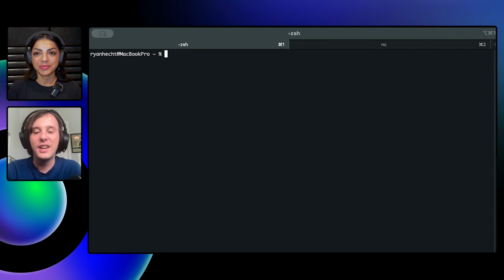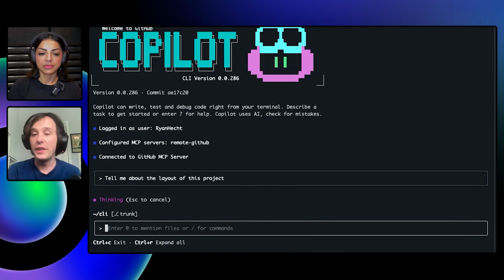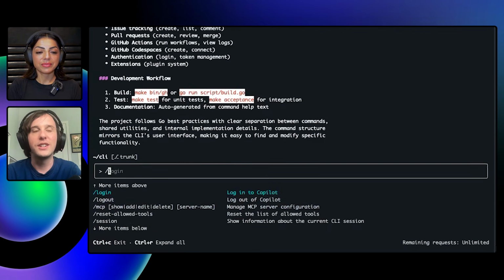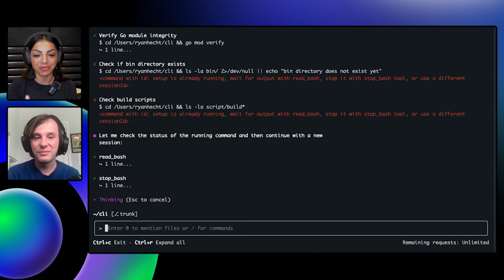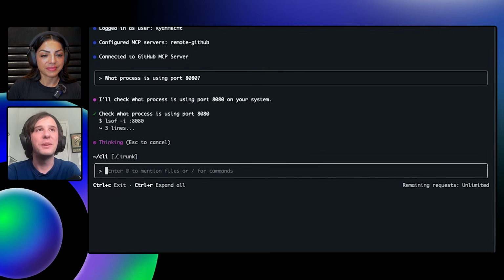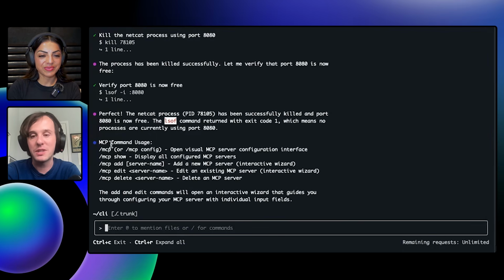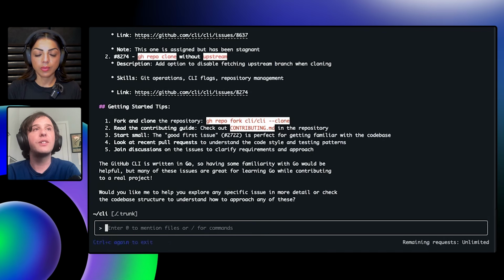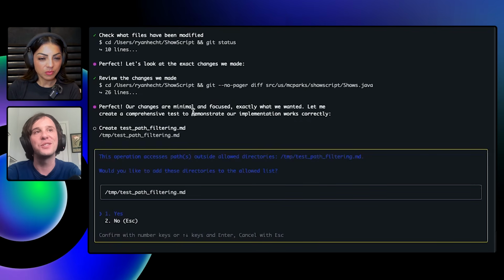The ultimate guide to the GitHub Copilot CLI | Full demo | GitHub Checkout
In this episode of GitHub Checkout, we take a deep dive into the GitHub Copilot CLI with Product Manager, Ryan Hecht. See how this agentic AI is filling the "last remaining gap" for developers who live in the terminal. This full demo covers installation, codebase exploration, debugging, and contributing to a project without ever leaving the command line.

— Learn more —

— CHAPTERS —

00:00 - Introduction: GitHub Copilot CLI
00:55 - Installation and first impressions
01:30 - Understanding a new codebase
03:12 - Solving a common developer problem
04:17 - GitHub Integration Power with MCP server
04:53 - Fixing an issue with the AI agent
05:45 - Your main AI collaborator